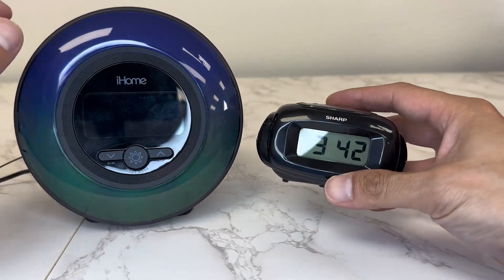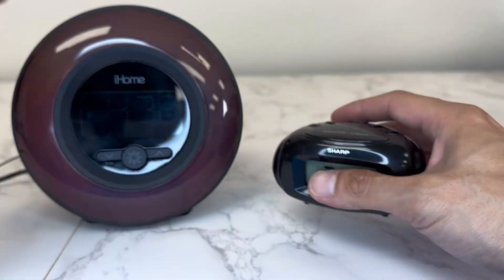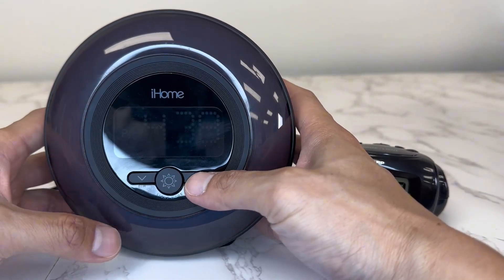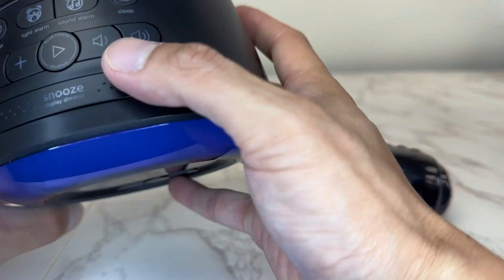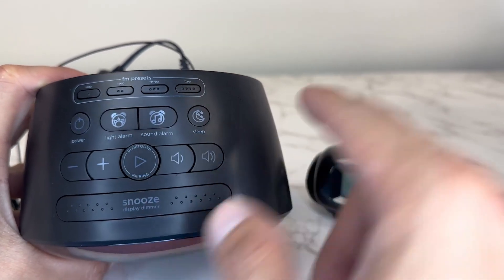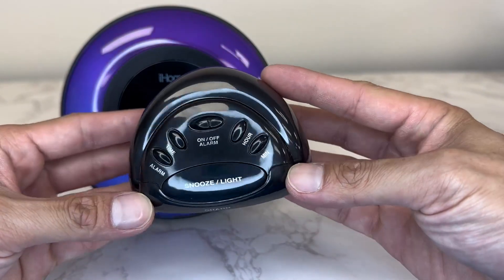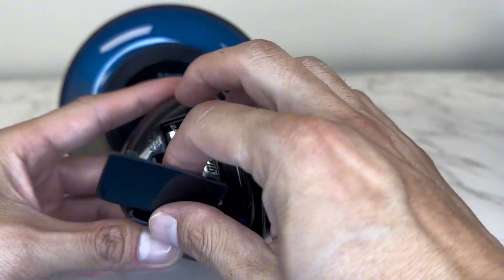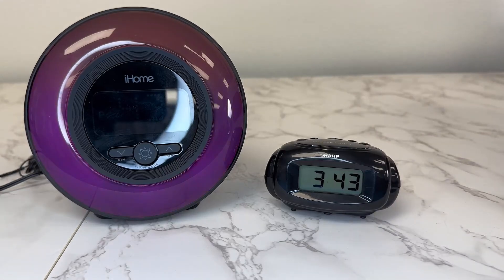iHome PowerClock Glow Alarm Clock Vs SHARP LCD Display Digital Alarm